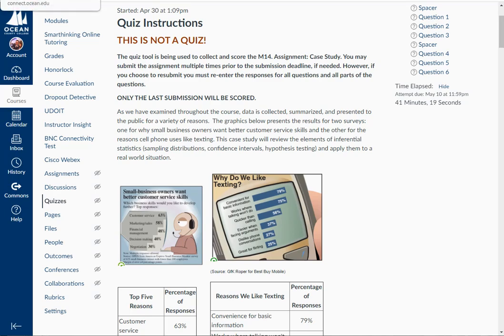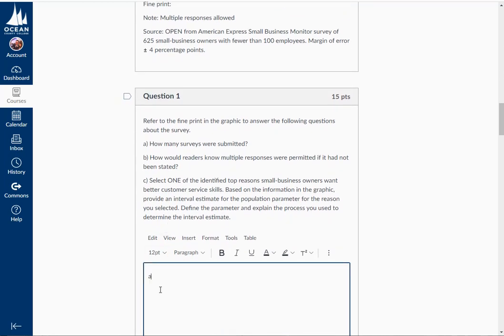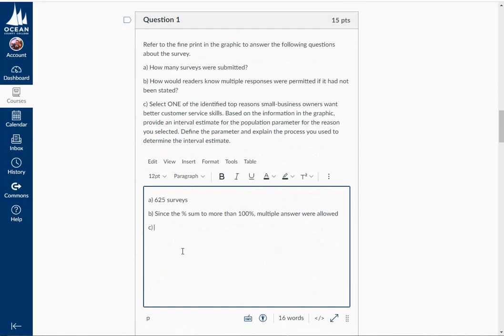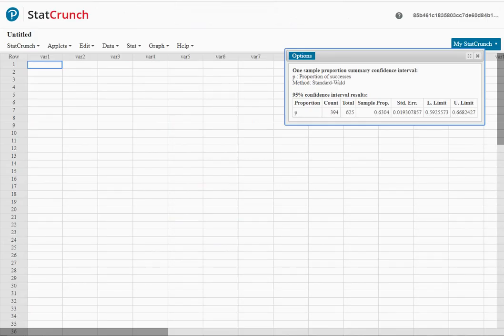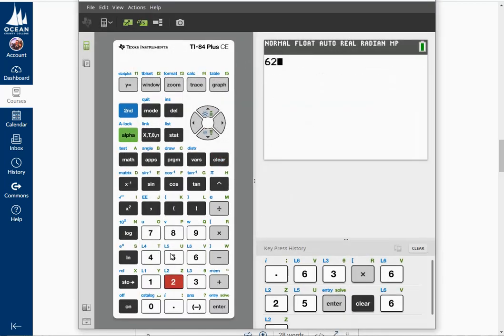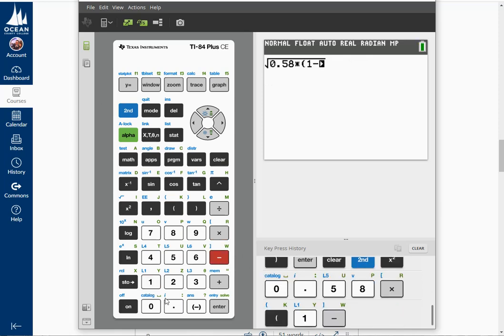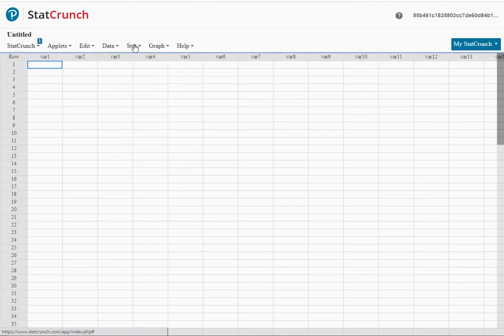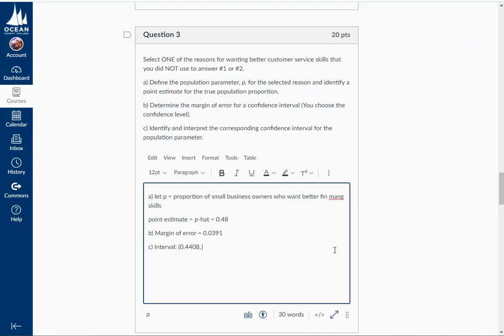MATH156: Module 14 Case Study Video - Questions 1, 2, and 3